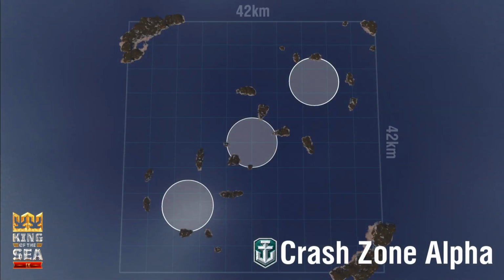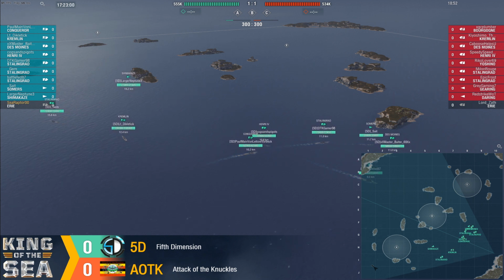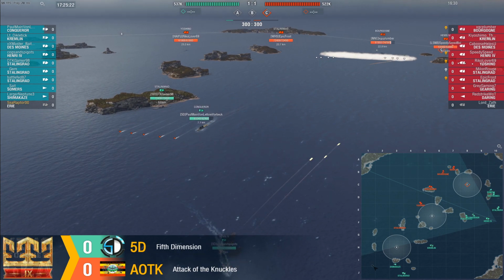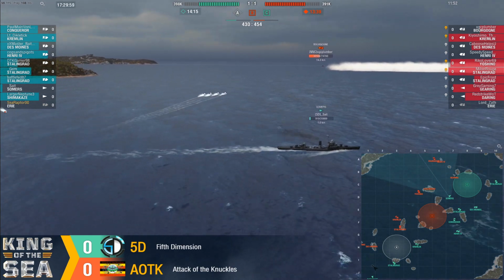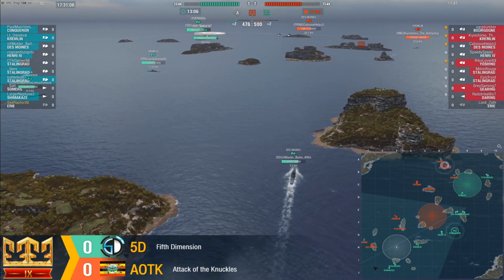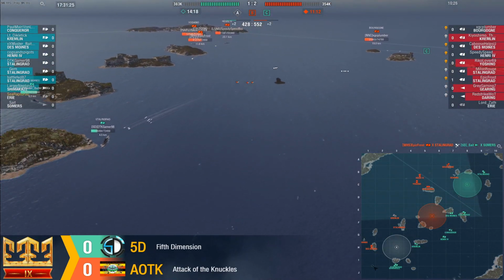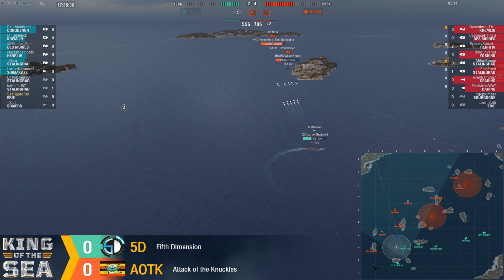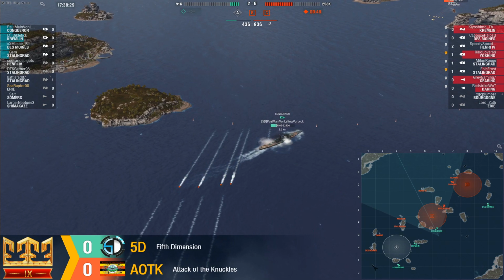World of Warships - King of the Sea IX: Day 1, NA Swiss, Game 5 - 5D v AOTK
The full replay of 5D v AOTK; NA Swiss, Game 5.

MAP:  Crash Zone Alpha